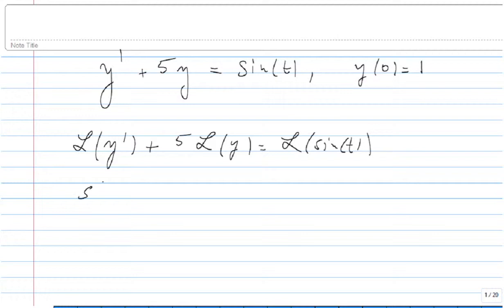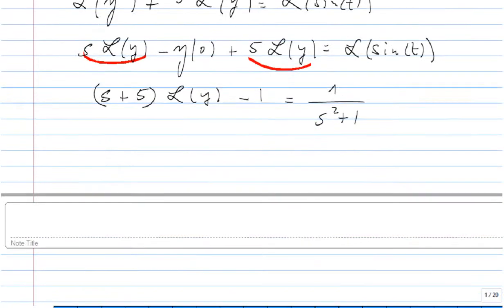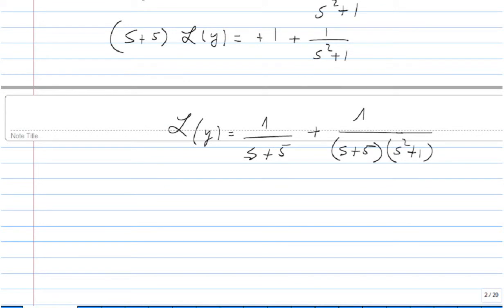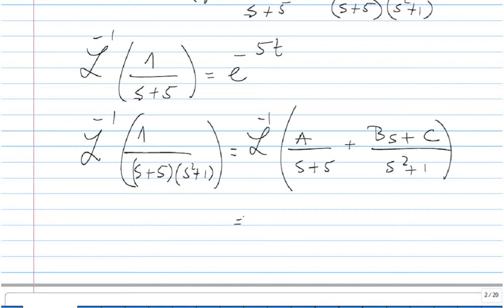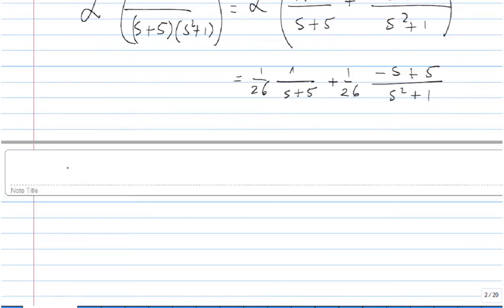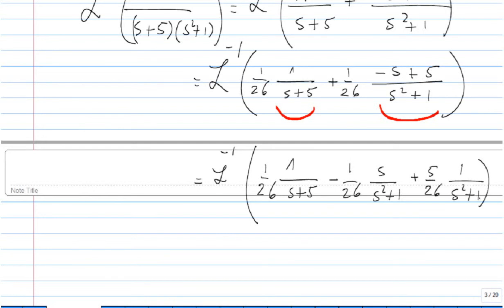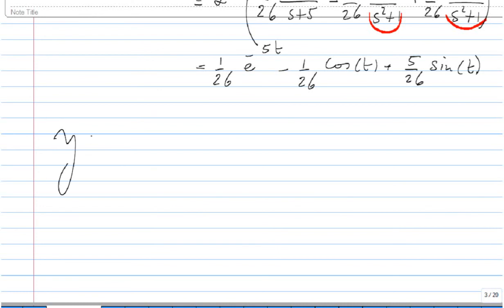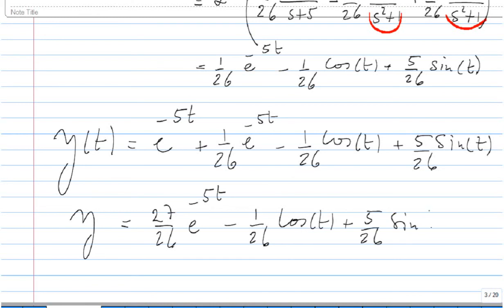Application of Laplace transform to differential equations